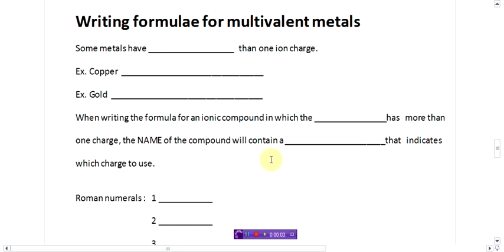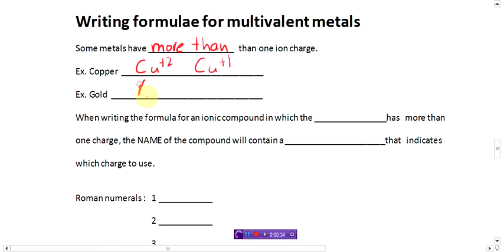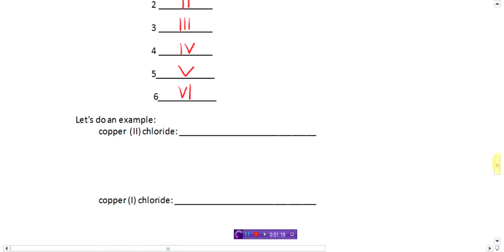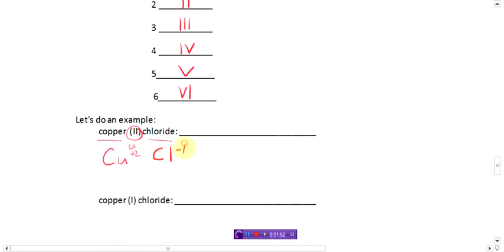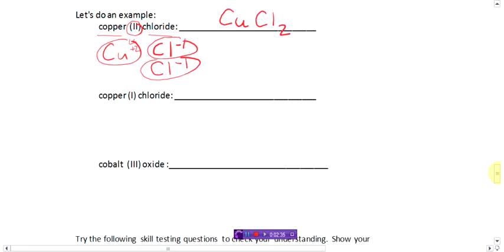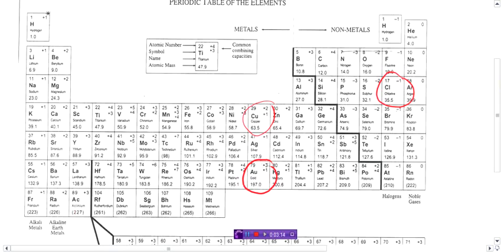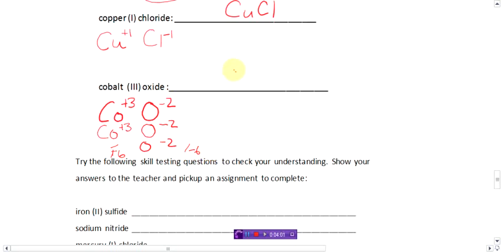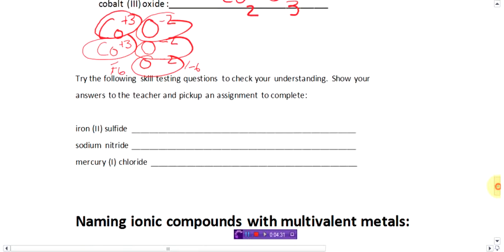Writing formulae for multivalent metals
Science 9 formula writing